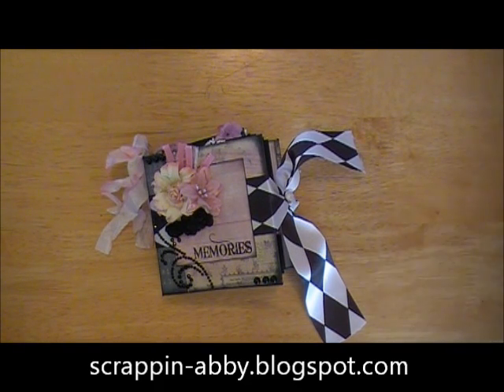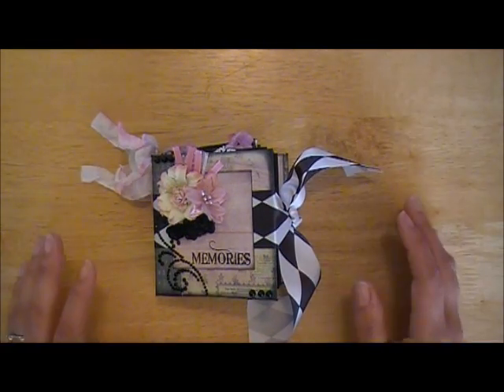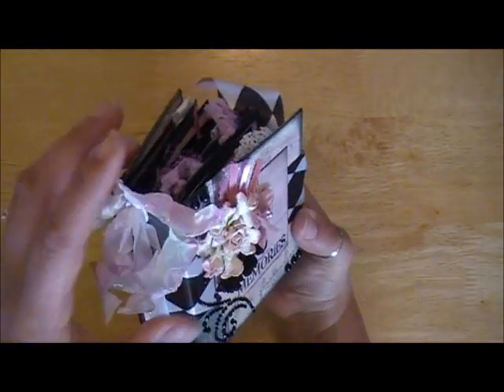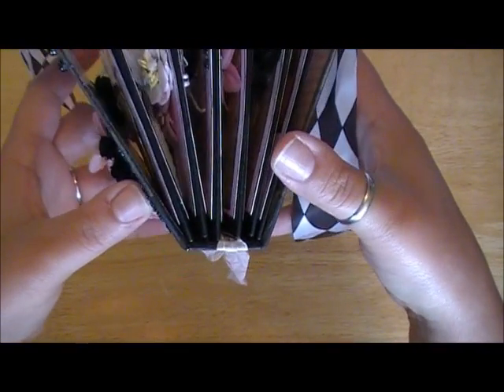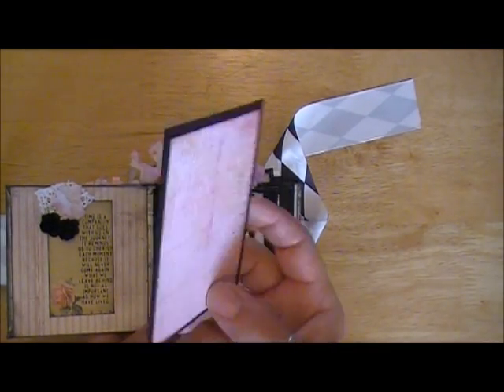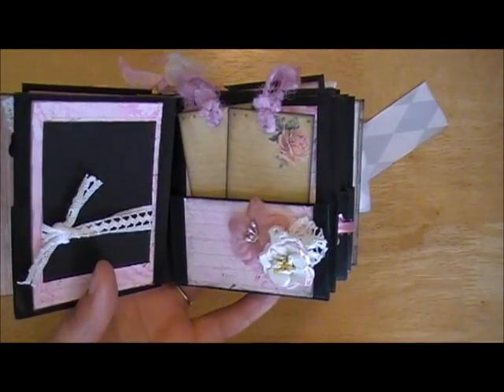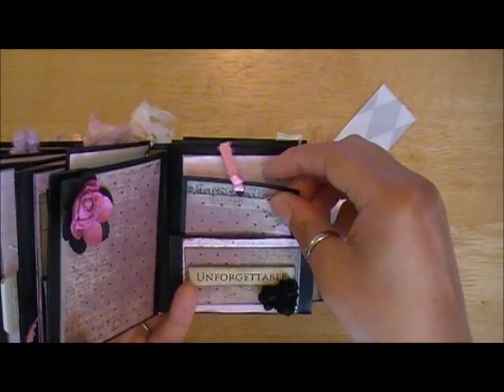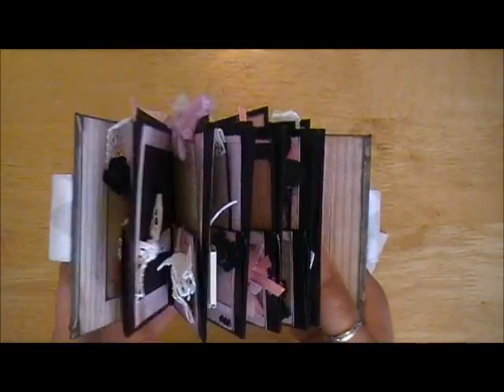Itty Bitty Mini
Sharing an Itty Bitty Mini I made for a swap over at ScrappyHappiness.